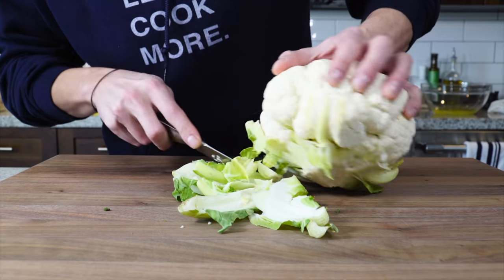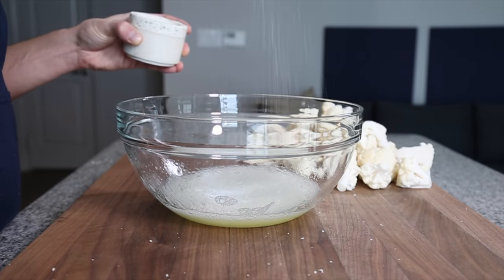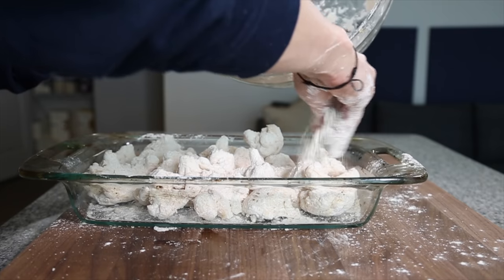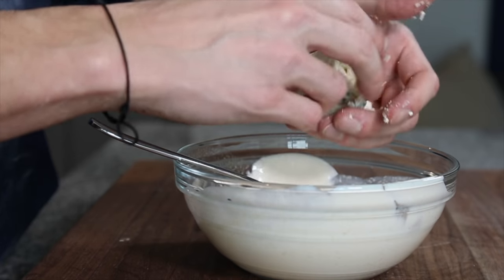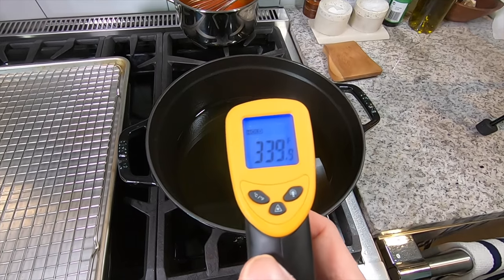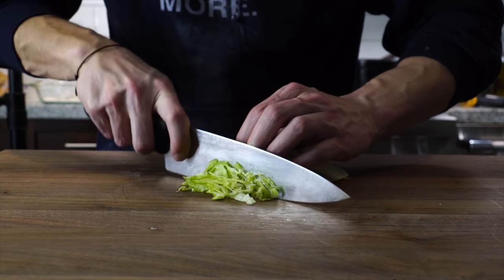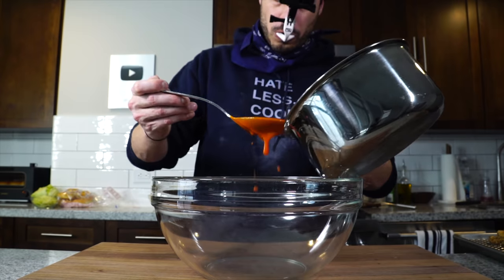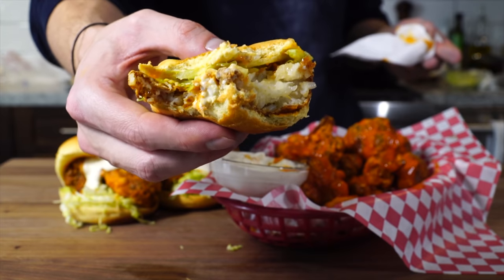crispy BUFFALO CAULIFLOWER (1 recipe served 2 ways)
For the big game this year make these crispy fried buffalo cauliflower bites and buffalo sliders.